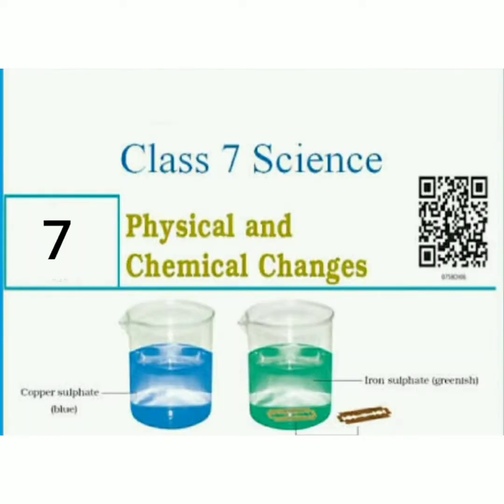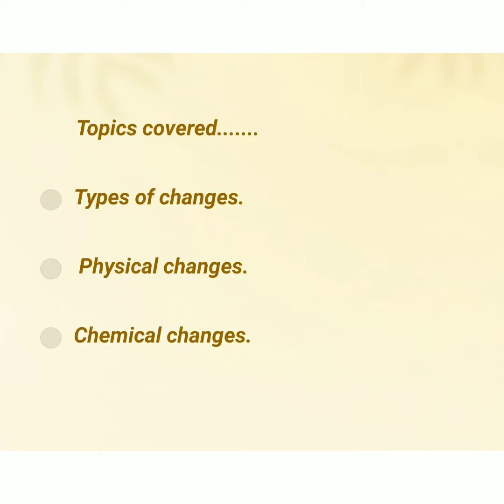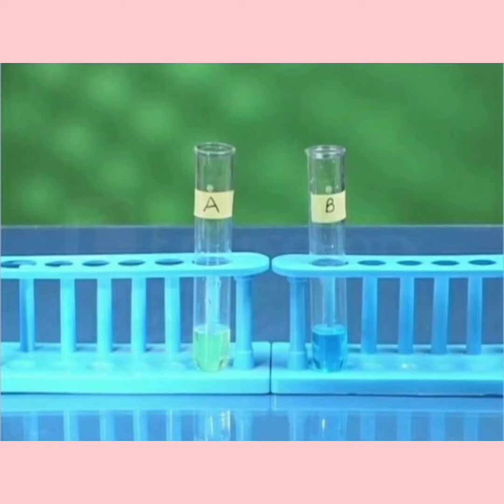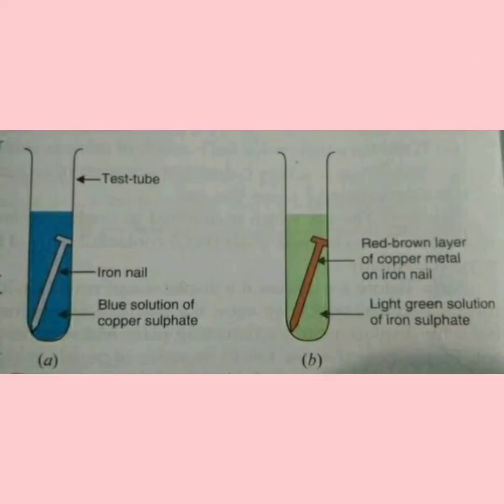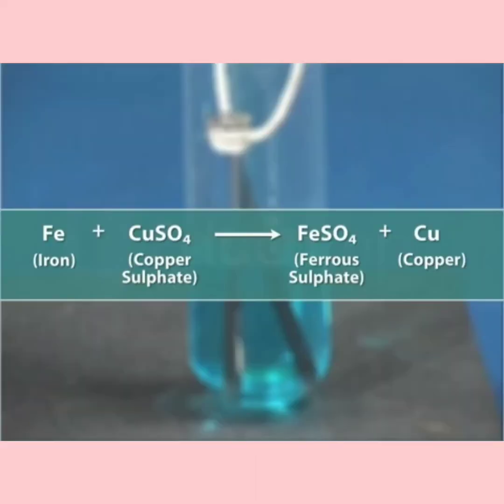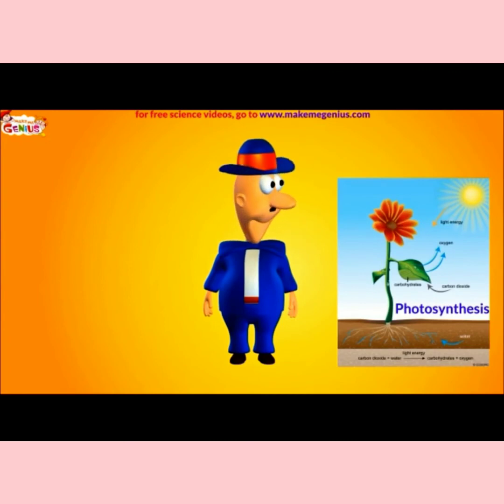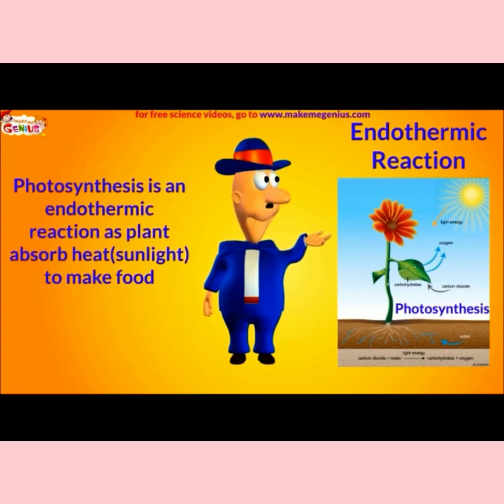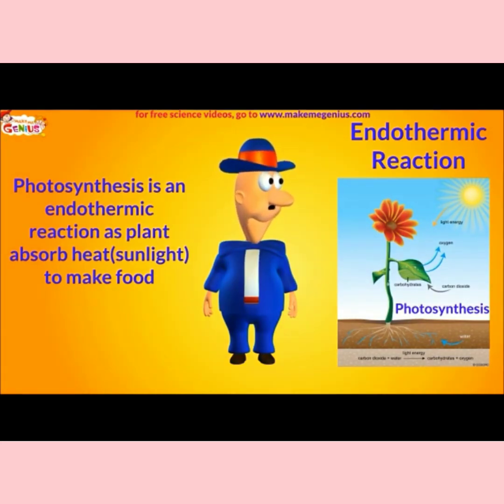Chemical changes activity: class-7: ch-7: part-4